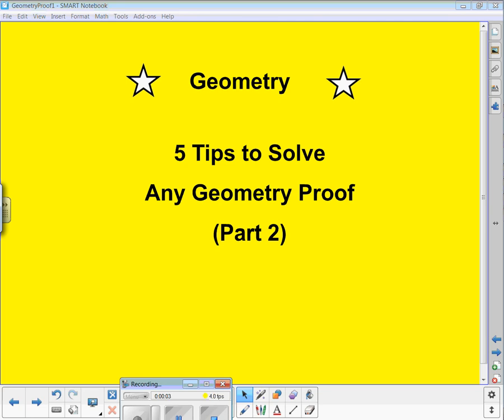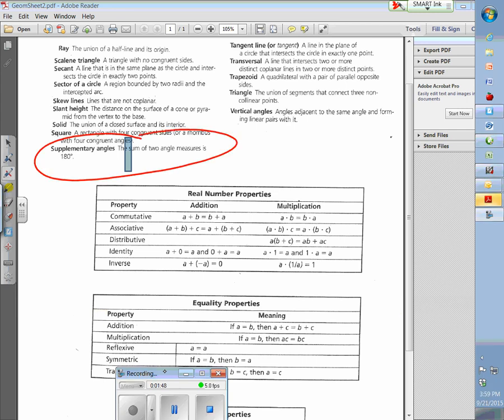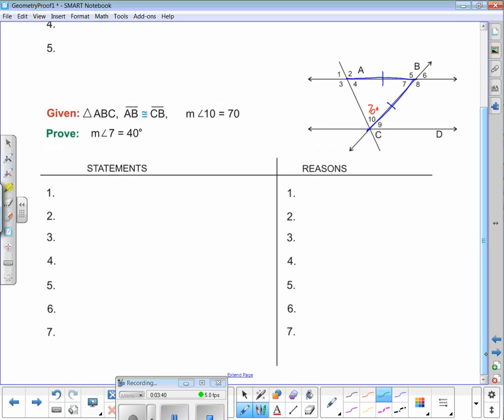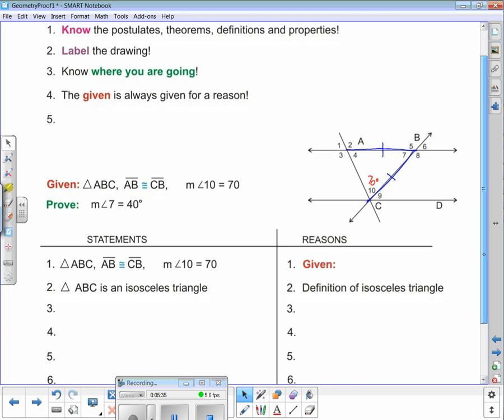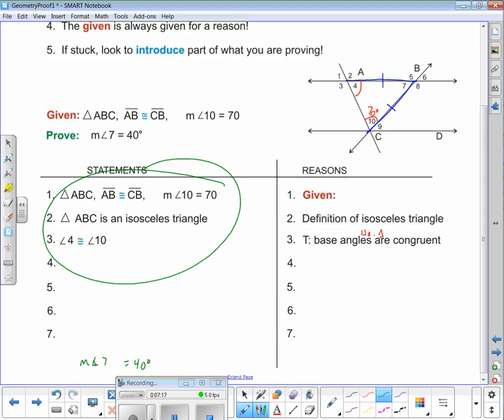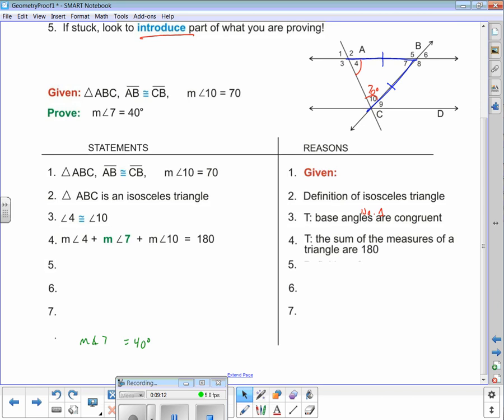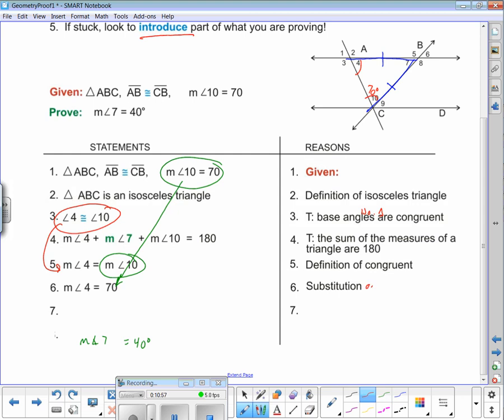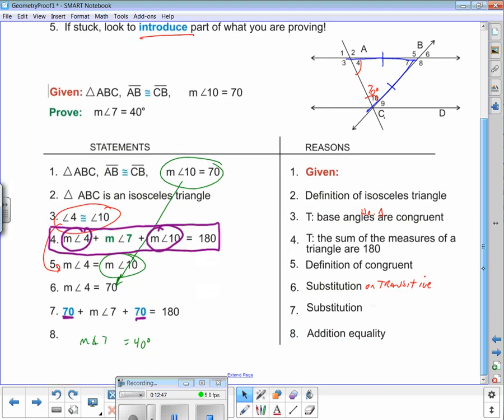5 Tips to Solve Any Geometry Proof Part 2 by Rick Scarfi